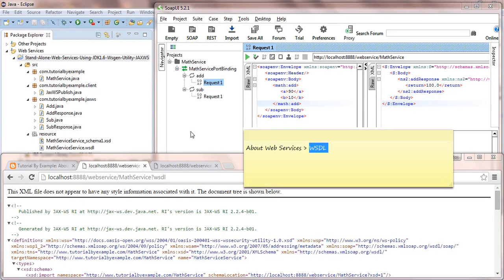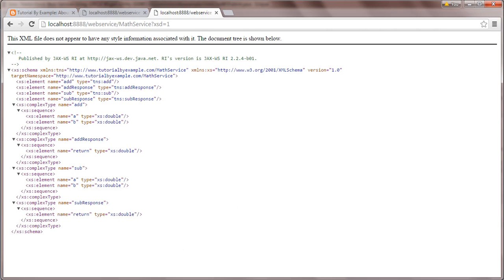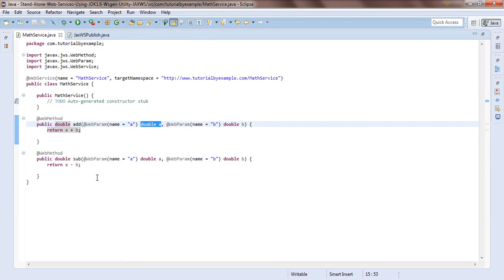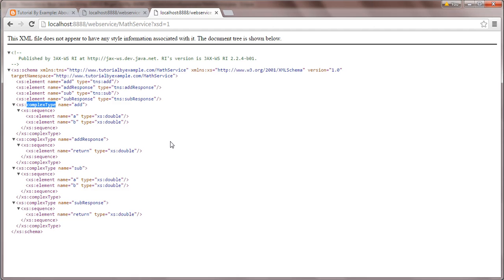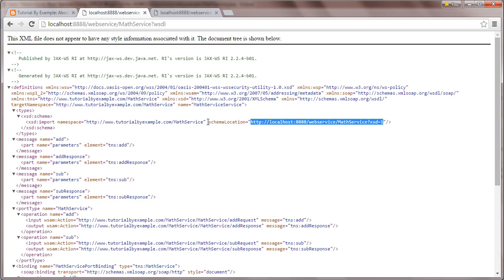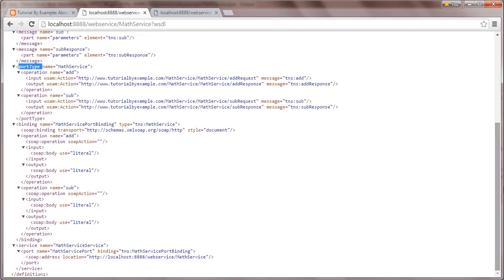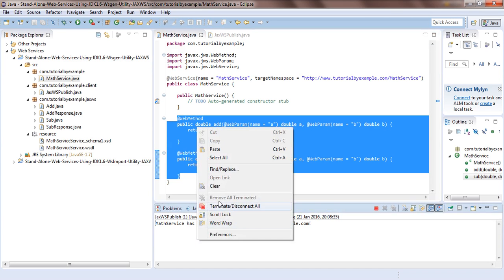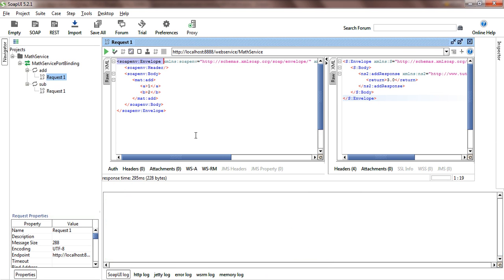About Web Services Definition Language WSDL